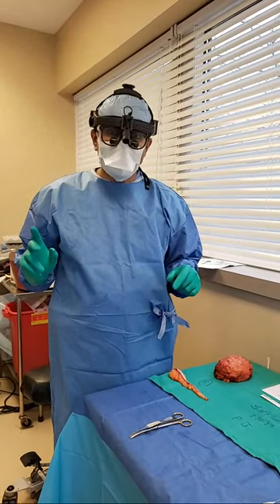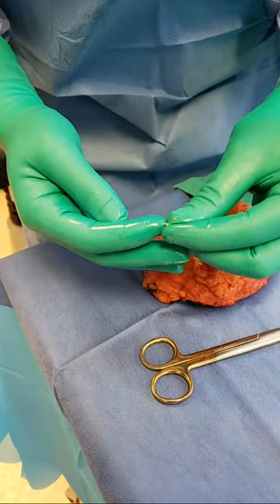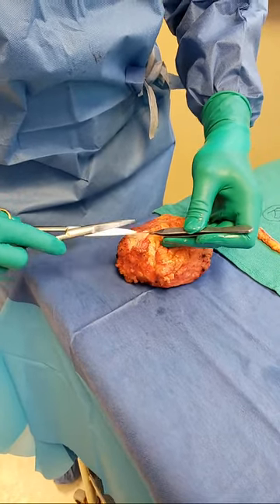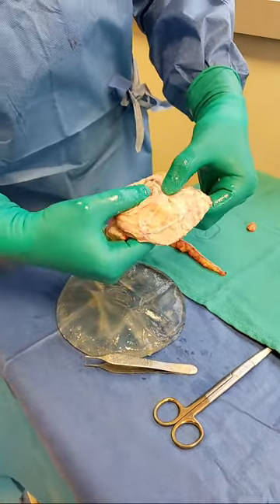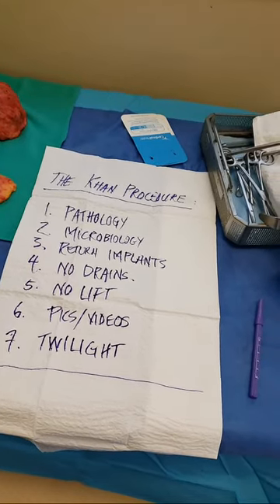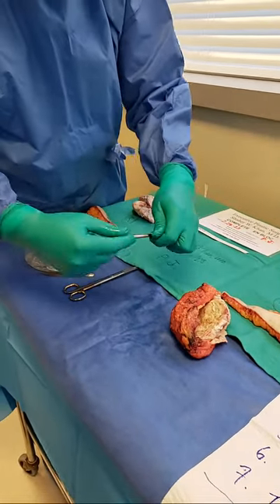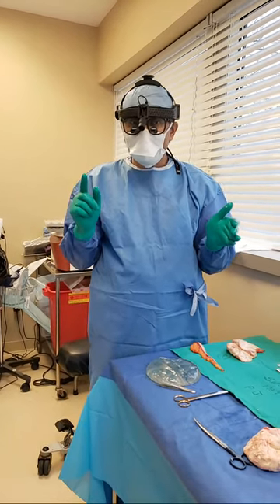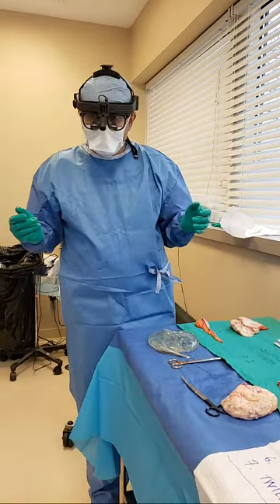Warning: Graphic Content, LIVE FROM THE OR